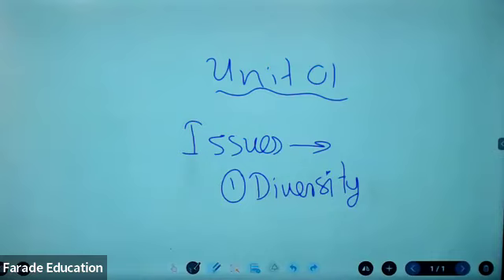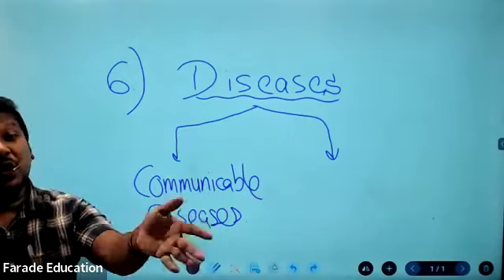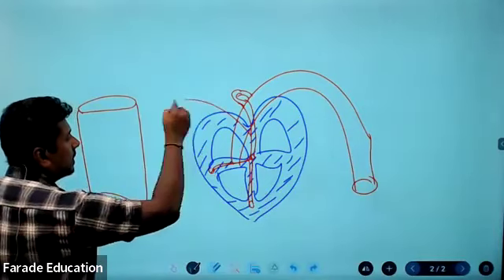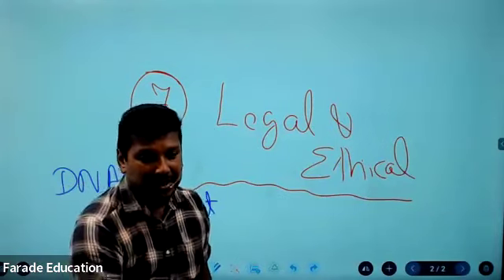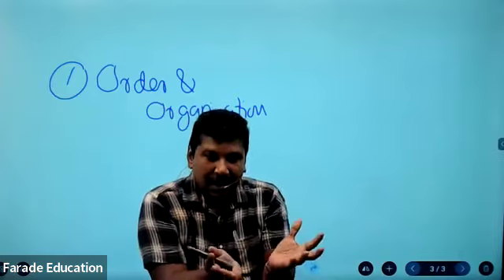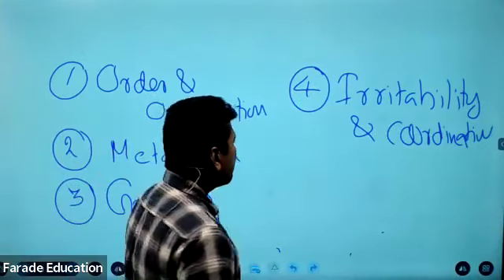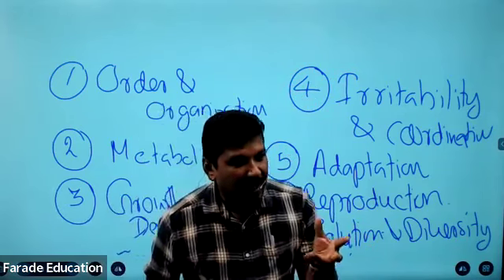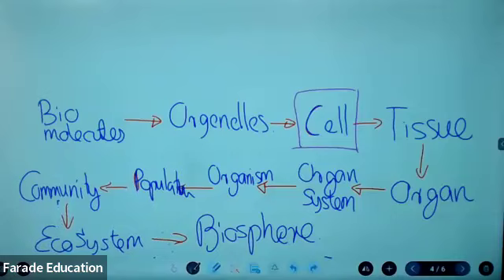2027 Al Biology 11Th April 25 Panduka Sir